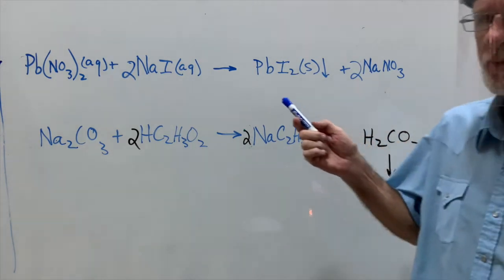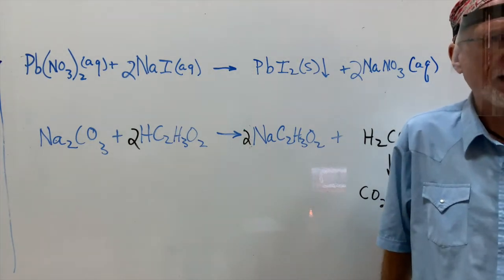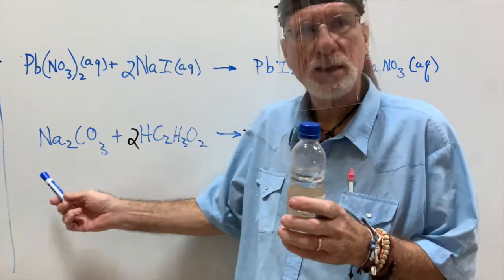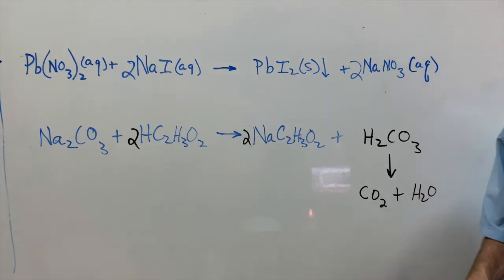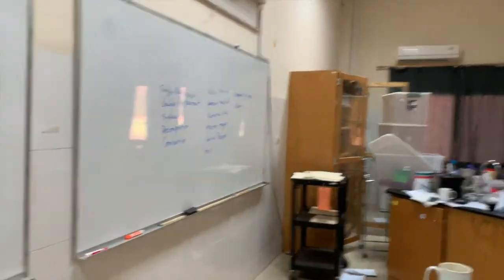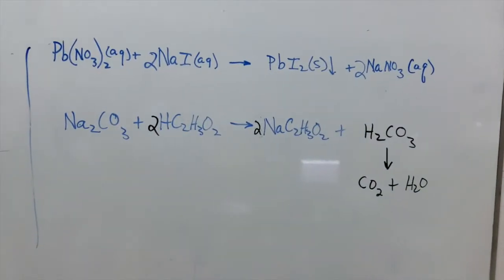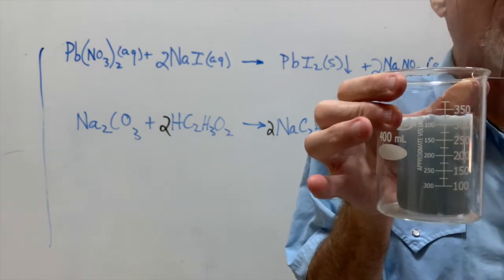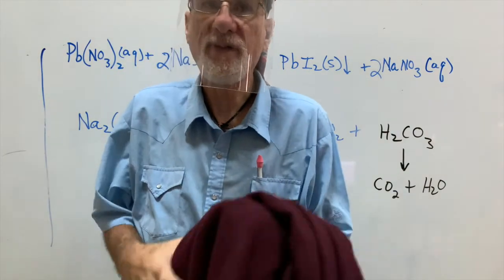What drives a Chemical Reaction?